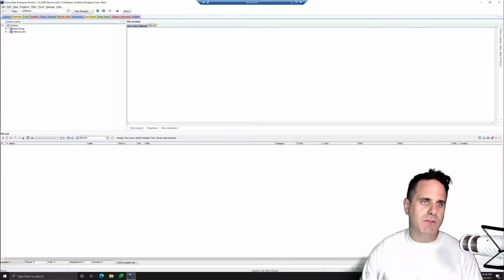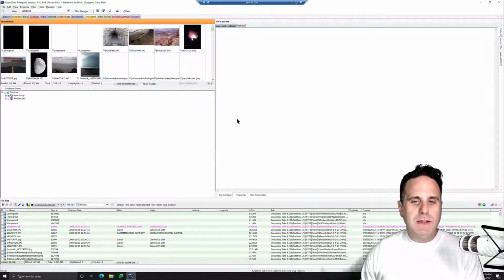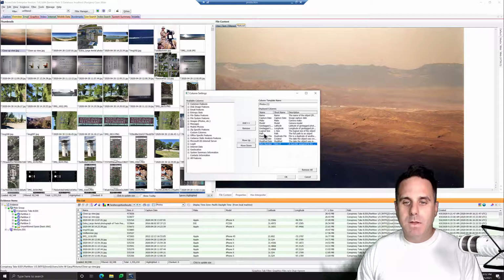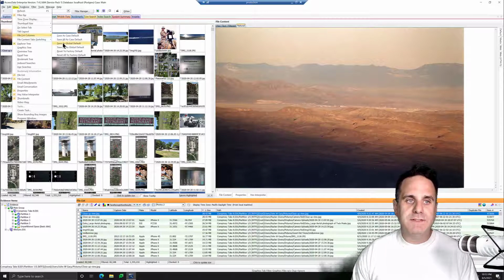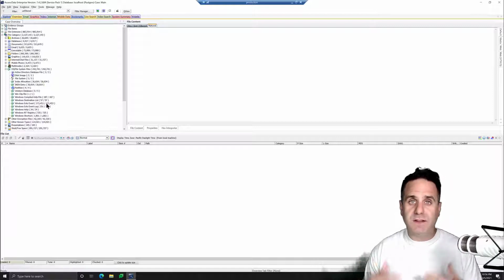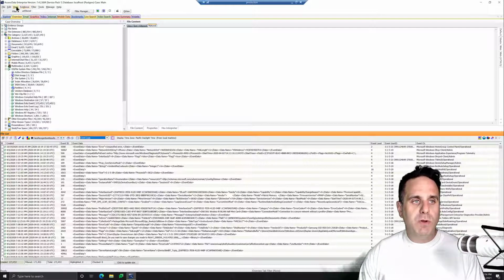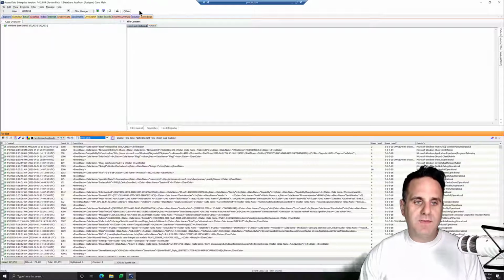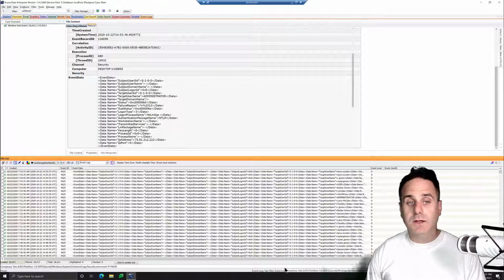FTK Feature Focus: Interface Customization